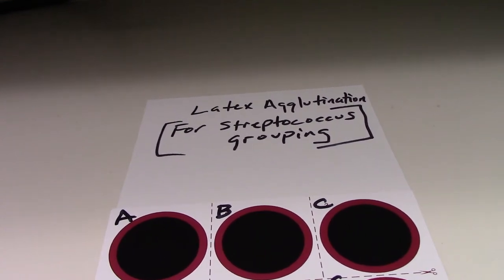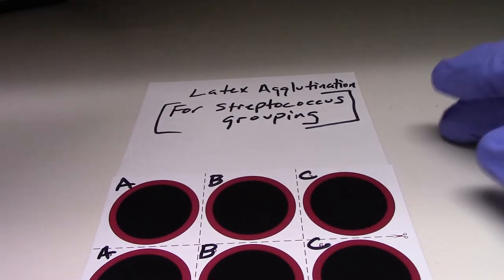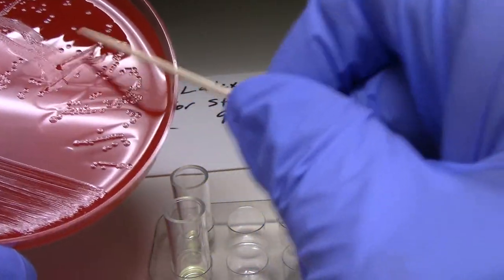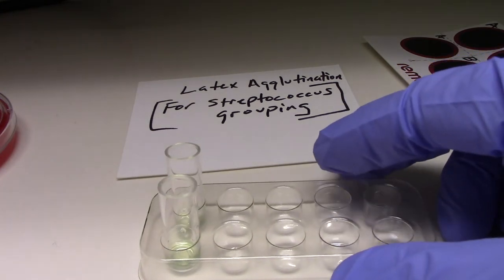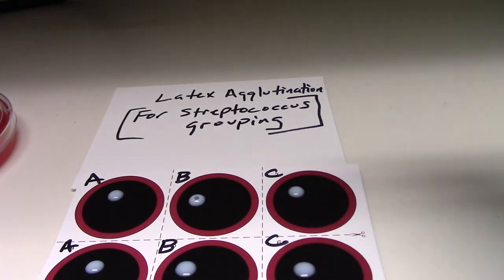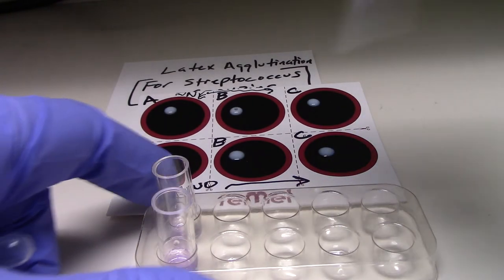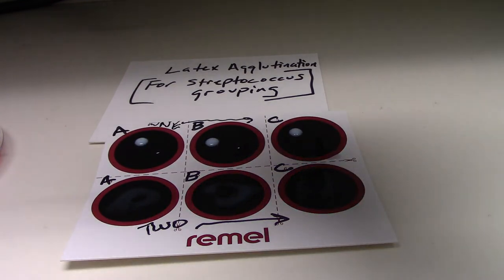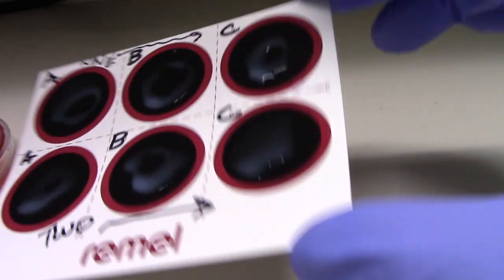Latex Agglutination FOR Streptococcus Grouping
latex agglutination for detection of Streptococcus groups A, B, or C